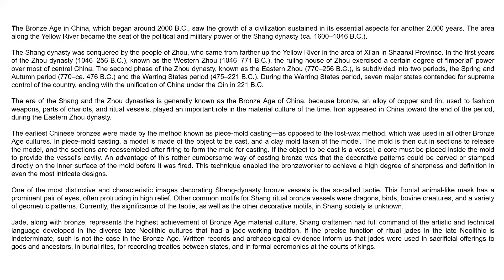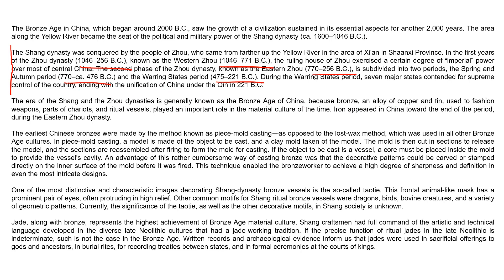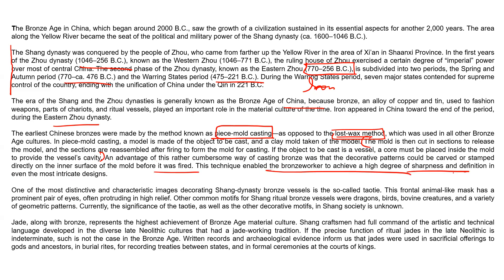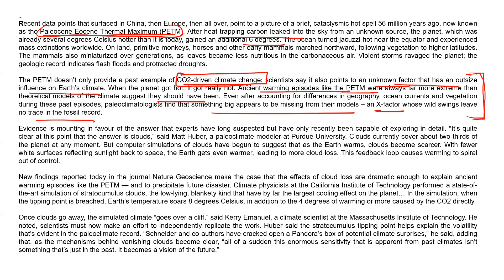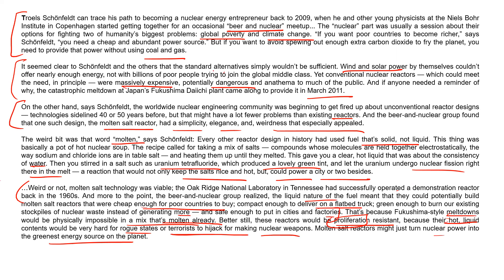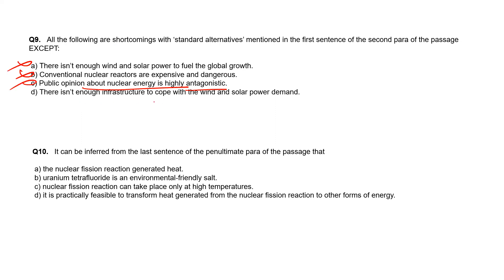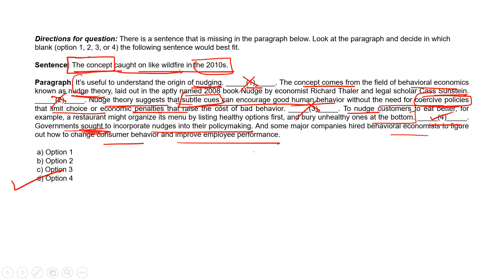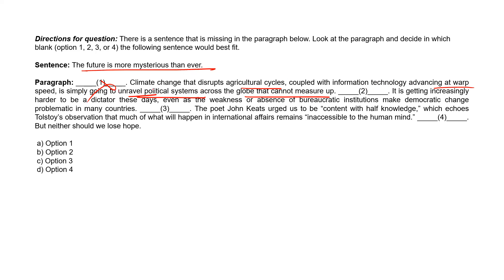AIMCAT 2403 explanations